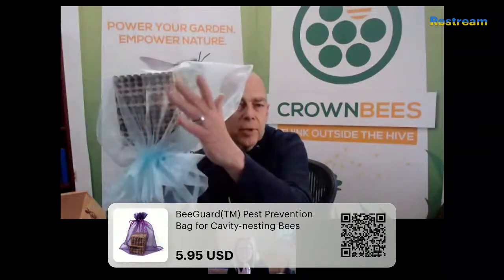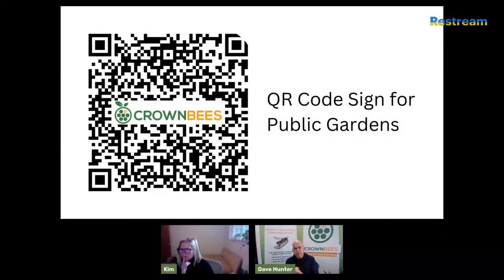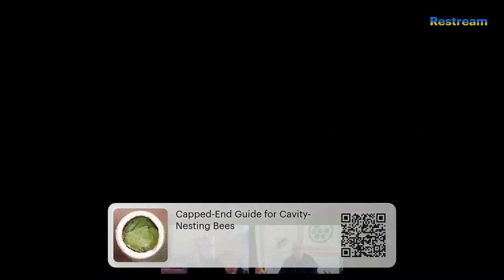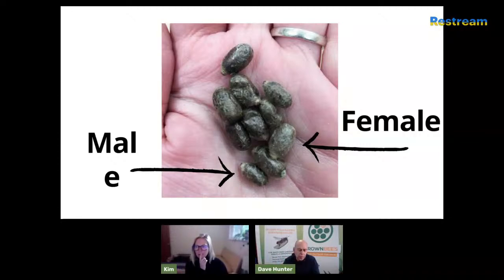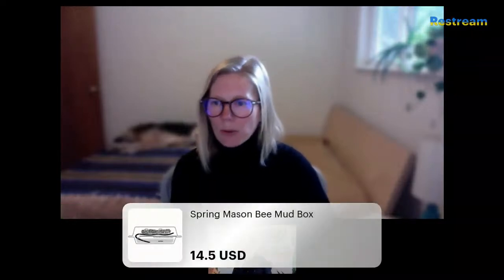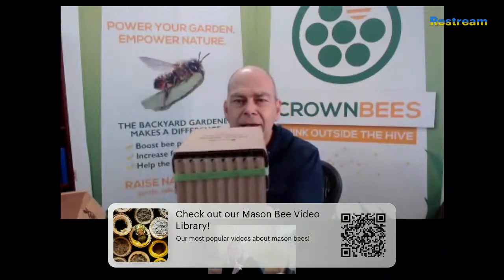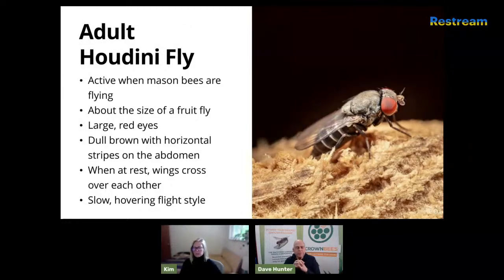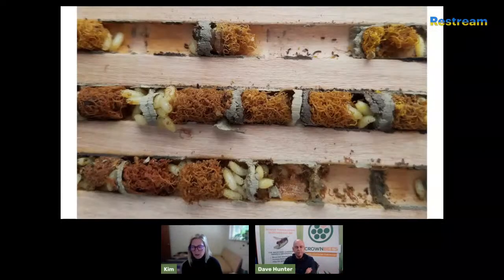How to Raise Mason Bees - Live Q&A with Dave Hunter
Mason bees are the perfect spring pollinators for gardens, farms, and orchards because they are gentle, easy to raise, and fun to watch. Not to mention, their presence in your area can double or even triple your yields!

We know solitary beekeeping can be a bit intimidating for first-timers, so we're hosting a LIVE Q&A session to help answer all your mason bee questions with Dave Hunter, Founder and Owner of Crown Bees.

The event will stream Live on our Crown Bees YouTube Channel! Come with your own questions or just come to listen and learn!